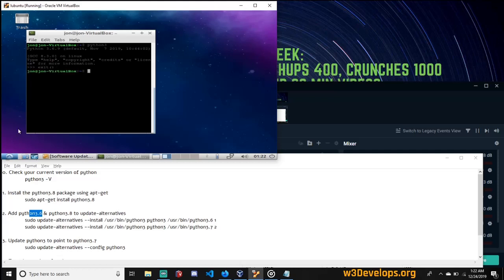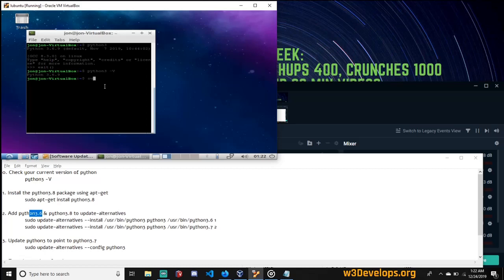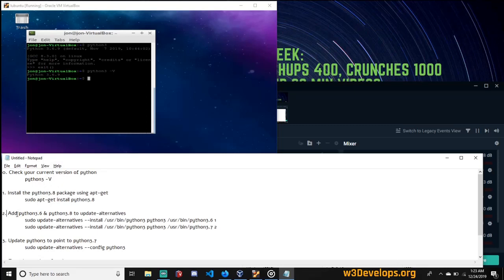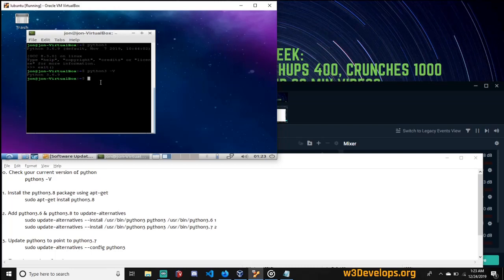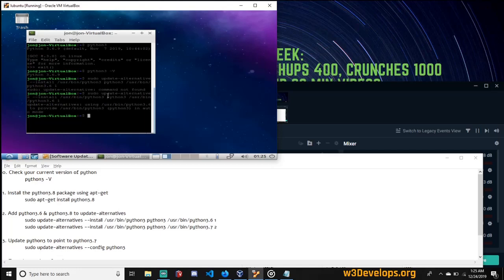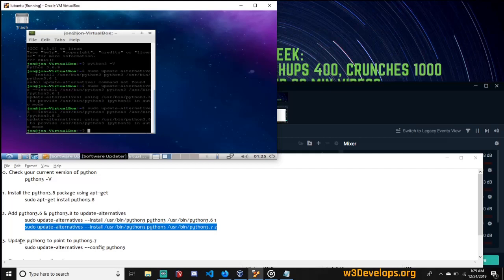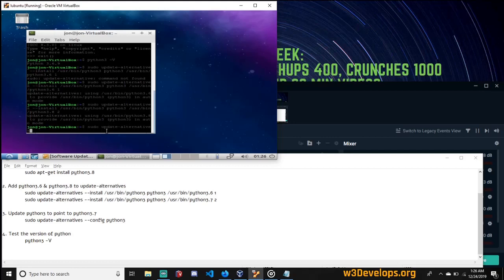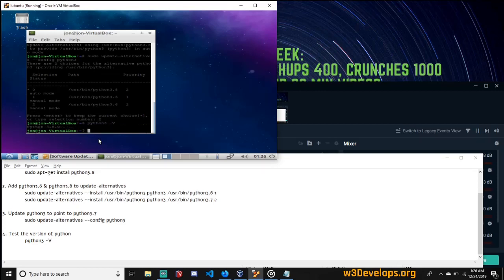How to upgrade your python3 version and update the alias | w3Develops.org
***@w3develops we ❤️ problem solving!***

We're a 100% free open-source learn and build web developer community.

***HELP US GET 2,500 likes on this video!!***

-Get paired with a remote web dev team, called a Cohort, and build projects to beef up your portfolio or join a small study group, called a Learning Group, and join others for a set number of hours a day Sun-Fri go through the freeCodeCamp curriculum together all for free